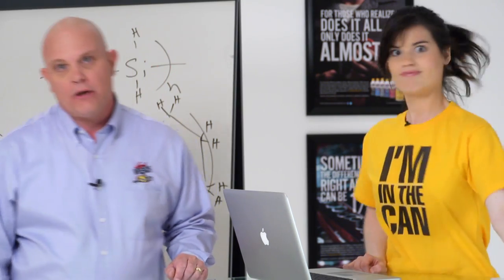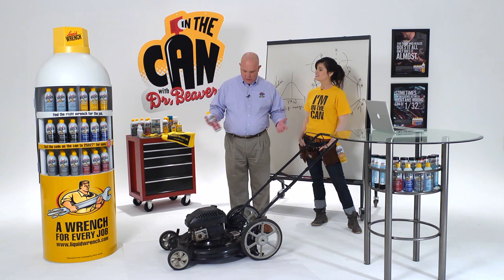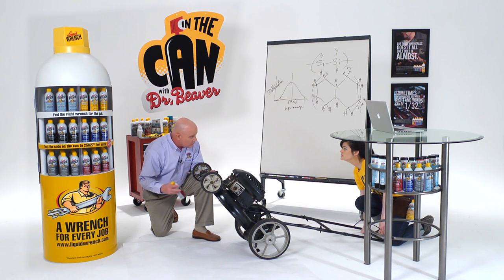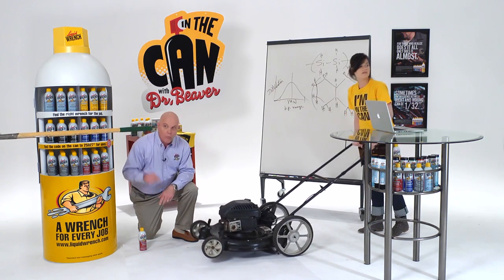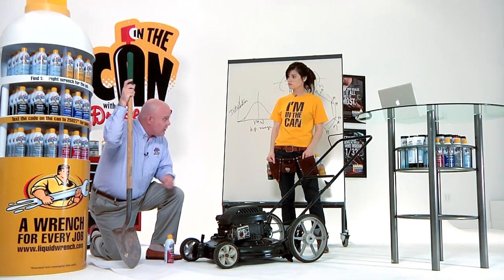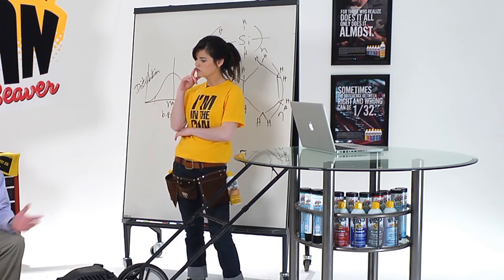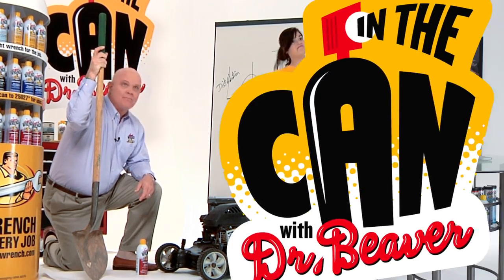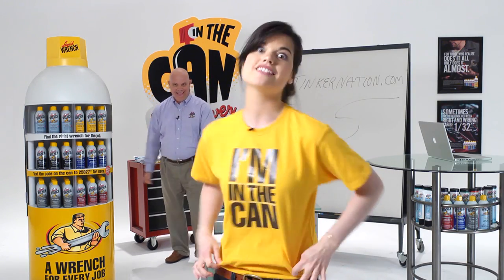LW Episode 4: "My Neighbor Sprays Silicone on Everything...What's the Deal?"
In this episode Dr. Beaver explains why silicone spray is the perfect friend for your...lawn mower? You'll have to watch the video to figure that one out, but let's just say you can spray this stuff in places you never thought you could.

Wondering what silicone spray is for? Here are a few tips:

- Provides a slick coat of protection.
- Repels water and inhibits rust.
- Extends life of metal and non-metal surfaces.
- Use on rubber, wood, plastic and metal.